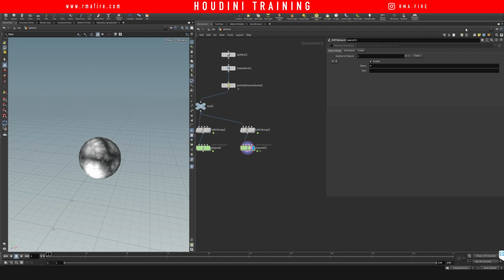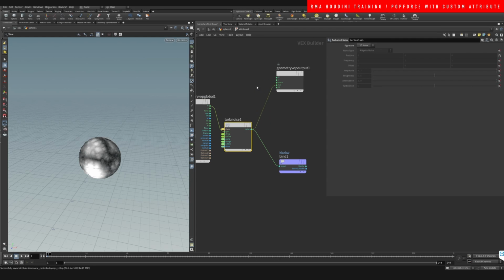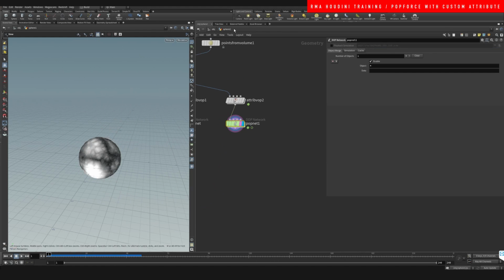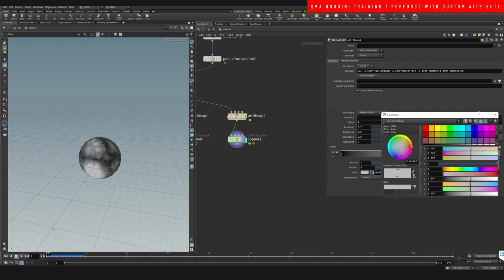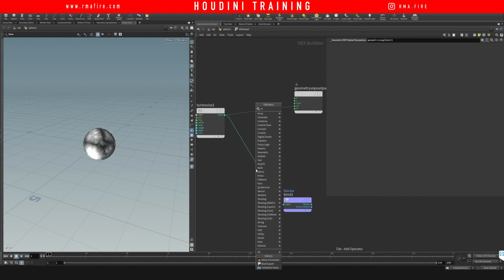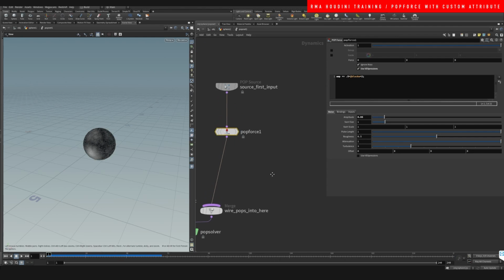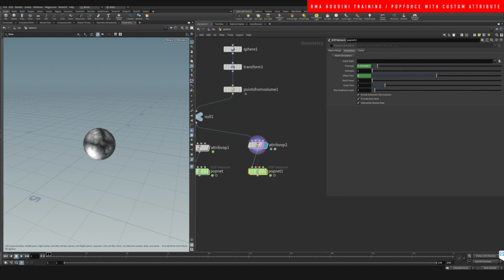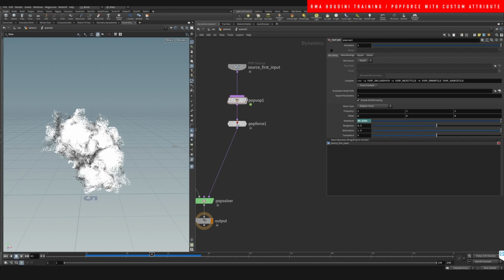Popforce With Custom attribute in Houdini Part2 | FREE TUTORIAL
This is the continuation of ( Drive drag by noise in pops ) If you are like me, that it took me a minute to wrap my head around how to actually apply this technique to other attributes. Heres an example of how we can use the noise custom attribute to drive the amplitude of a pop force.